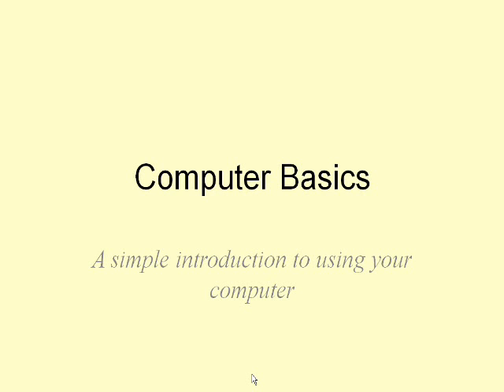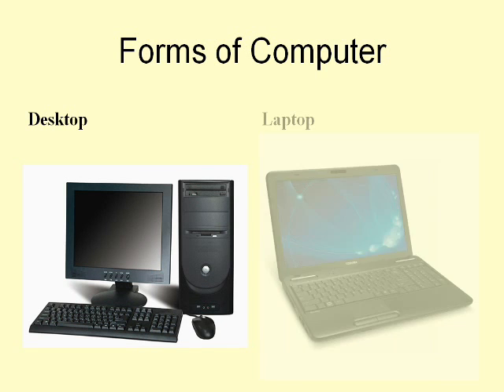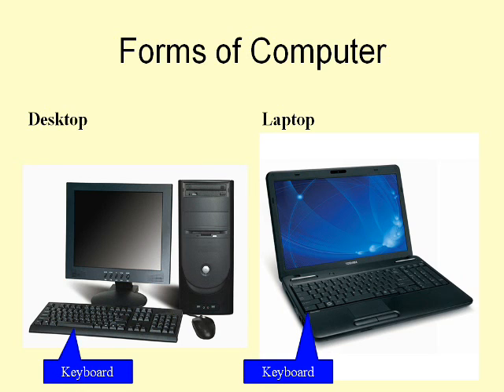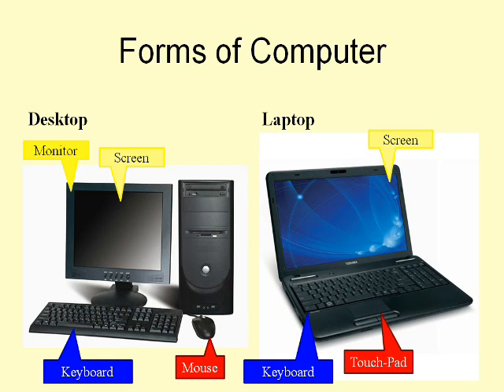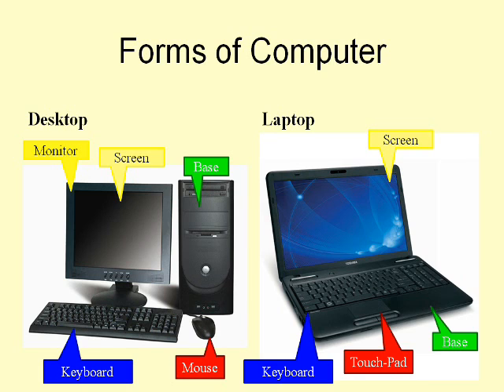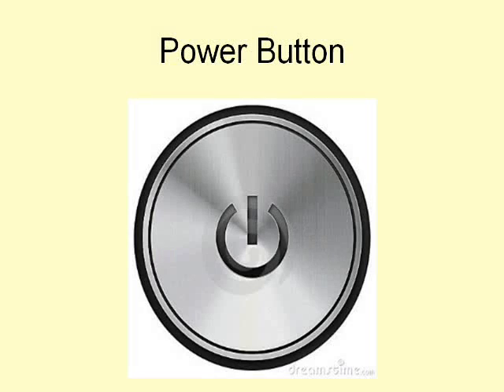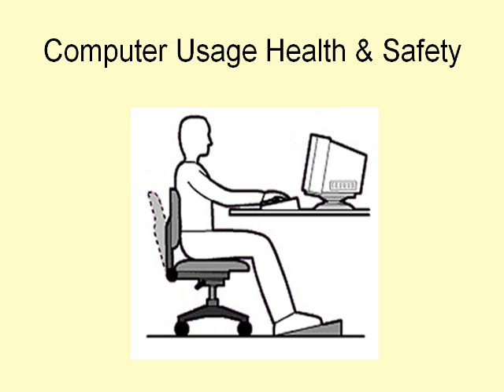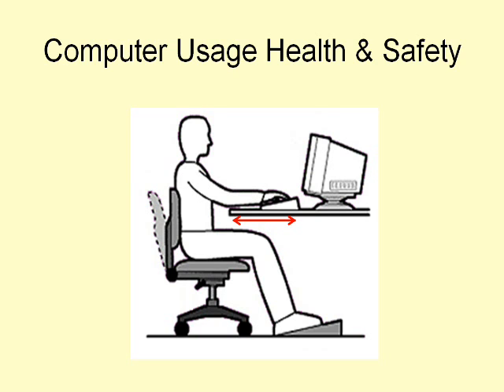Computer Basics Course Part 1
This is the first video in a Computer Basics course, adapted from the now-defunct BBC Webwise course resources.

I am uploading this here simply because I need somewhere to put it.